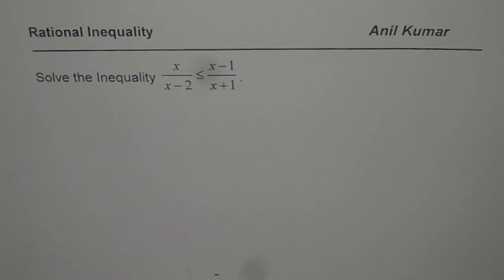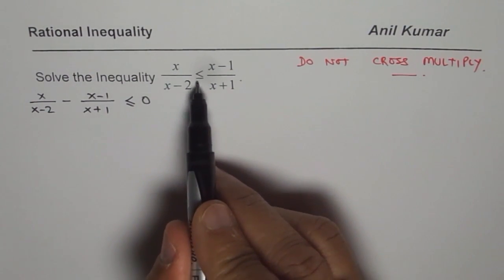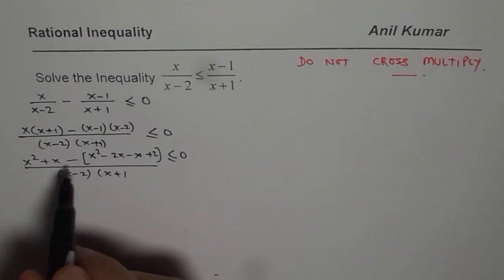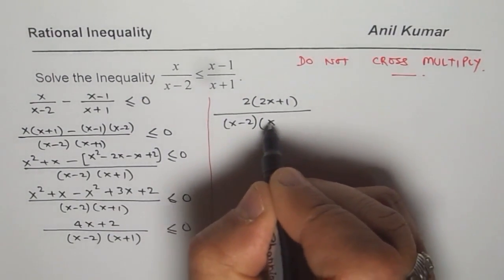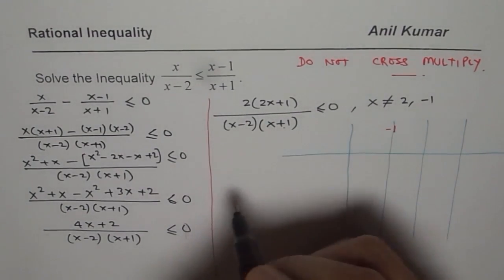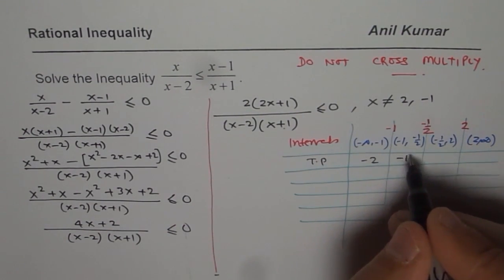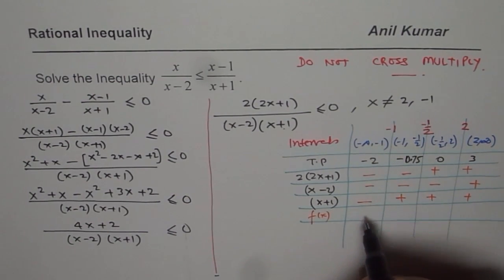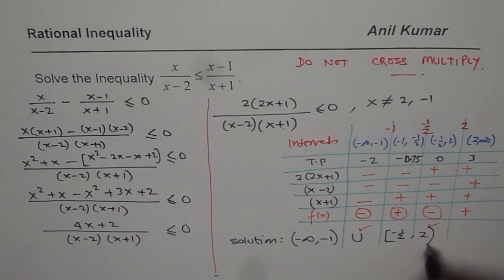Solve Rational Inequality Do Not Cross Multiply